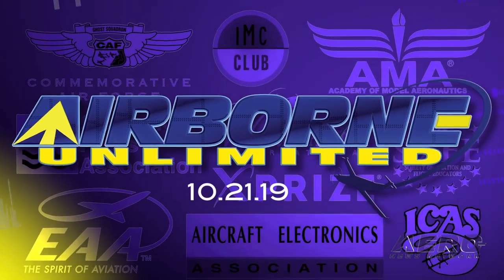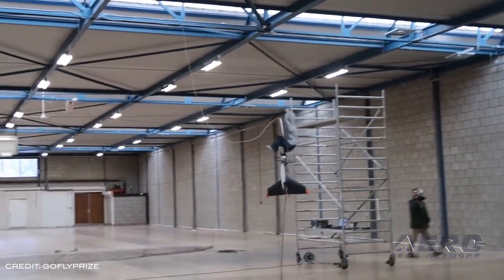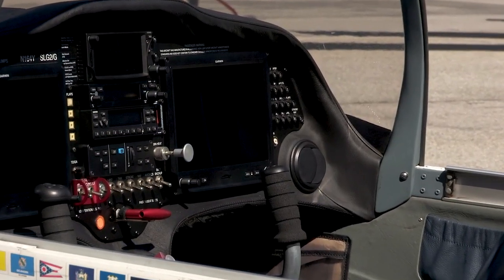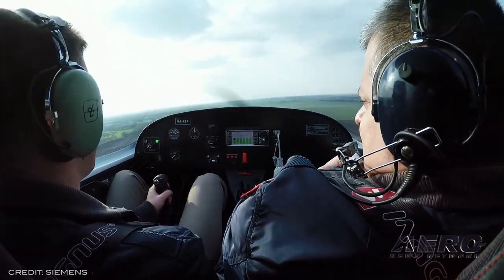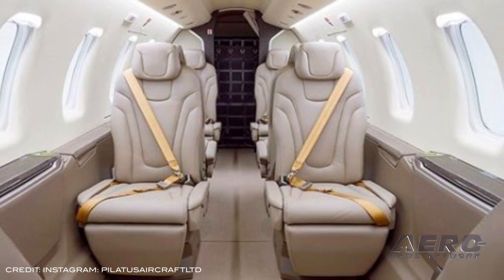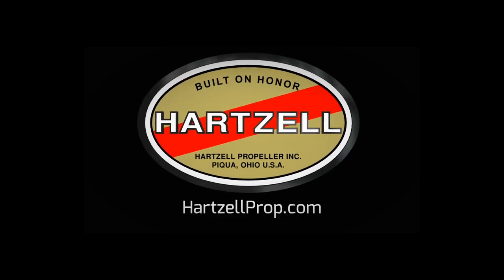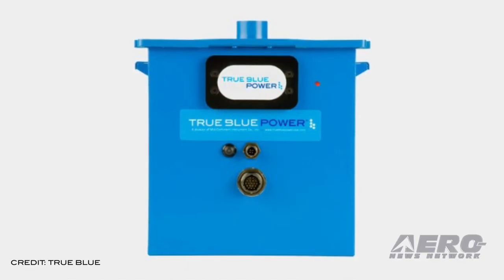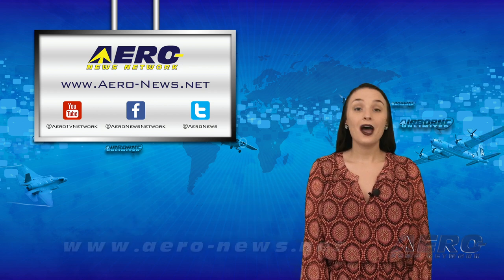Airborne 10.21.19: GoFly Prize, Avidyne Atlas FMS, True Blue Power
Also: Rolls Royce-Siemens Deal, SWAPA: Boeing 737 MAX, Amelia Earhart, 50th PC-24

Two years ago, GoFly launched the GoFly Prize and since then some 854 teams comprising 3,800 Innovators from 103 countries around the globe entered the $2+ million competition to literally change the world by creating the first-ever safe and quiet personal flyers. The culminating event of this unprecedented challenge, the GoFly Final Fly Off, will be held on February 28-29, 2020, the days surrounding Leap Day, at the historic Moffett Federal Airfield located at NASA's Ames Research Center in Silicon Valley. Avidyne Corporation has introduced a new dzus-mounted Avidyne Atlas multifunction flight management system for turbine-class aircraft and helicopters. The Avidyne Atlas includes a Satellite-based Augmentation System (SBAS) GPS navigator with Required Navigation Performance (RNP) and Area Navigation (RNAV) capability, including LPV, LNAV/VNAV, LNAV-Only, and Approach Procedures with Vertical (APV) approach modes. The system also features a full QWERTY style keyboard, with Avidyne’s ‘Page & Tab’ and hybrid touch-screen user interface, allowing the pilot to get to any function in only one or two button pushes. The touch screen also provides full color Moving Map, plus geo-referenced Jeppesen Electronic Approach Charts and Airport Diagrams. True Blue Power equipment, including two DC-to-DC voltage converters, six DC-to-AC inverters and two intelligent batteries, now power Textron Aviation’s recently-certified Cessna Citation Longitude. The ultra-lightweight True Blue Power TB44 (44 amp-hour) lithium-ion batteries, weighing just 51.7 pounds (23.5 kg) per battery, reduce the aircraft’s empty weight by 60 pounds, adding payload capacity and increasing the aircraft’s cruising speed. The TB44 batteries’ capacity check schedule offers owners and operators the longest battery maintenance interval in its class and decreases service cost up to 90 percent. True Blue Power batteries are proven to deliver increased reliability and longer useful life. All this -- and MORE in today's episode of Airborne!!!

Airborne 10.21.19 is chock full of info in this Daily News Episode, Monday, October 21th, 2019... Presented by Aero-TV veteran videographer and Airborne Host Sophie Hurlock. Sophie is supported by ANN Chief Videographer Nathan Cremisino, as well as ANN CEO/Editor-In-Chief Jim Campbell. This episode covers:

GoFly Prize Announces $2 Million Final Fly-Off To Be Held Next February
True Blue Power Introduces Products For Cessna Citation Longitude
Rolls Royce Completes Deal With Siemens
SWAPA: Boeing 737 MAX Probably Won't Return To Service Before February
Bone Fragments May Provide Clues To Fate Of Amelia Earhart
Pilatus Delivers 50th PC-24